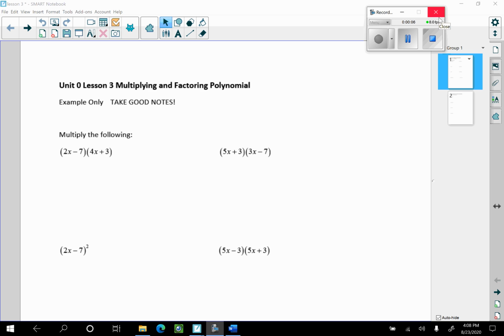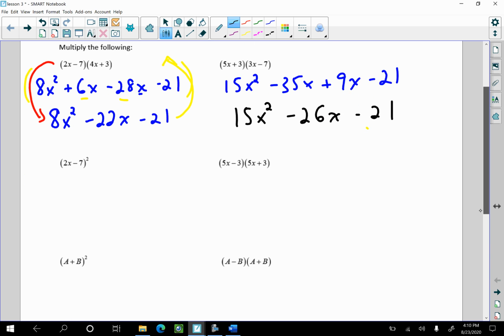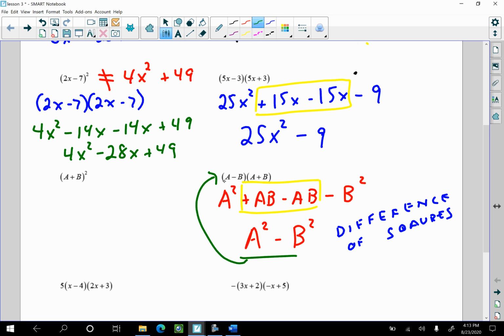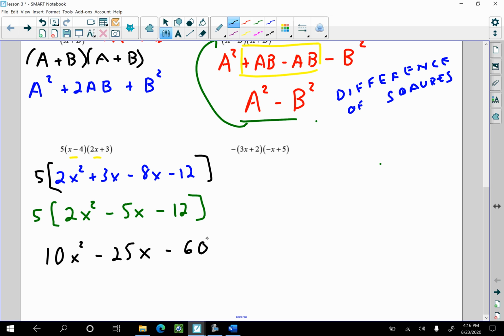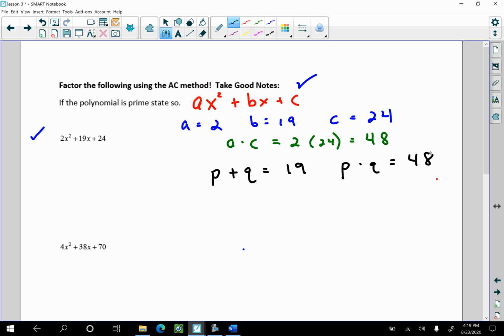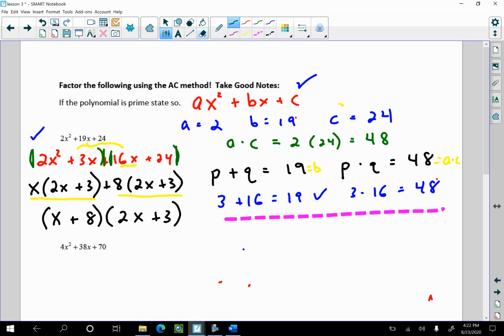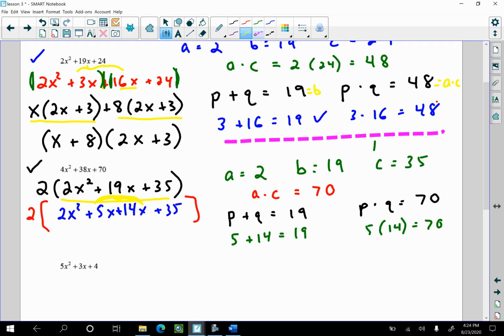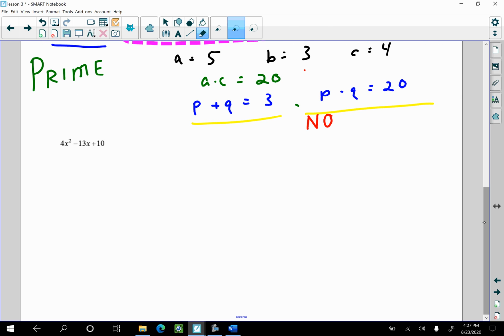Unit 0 Lesson 3